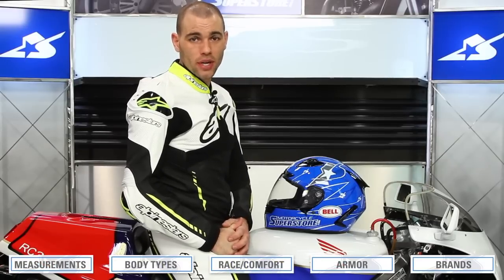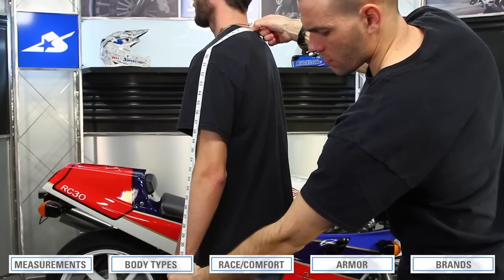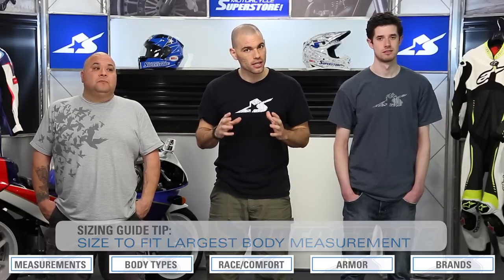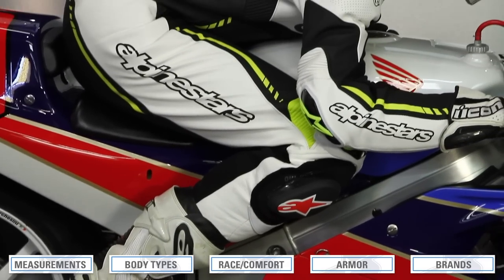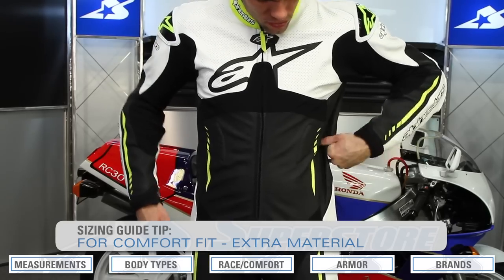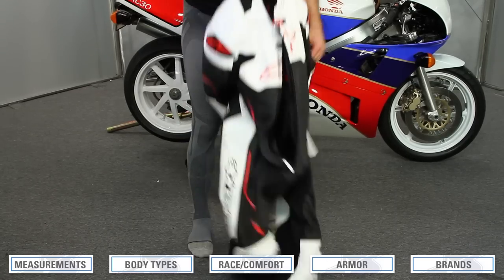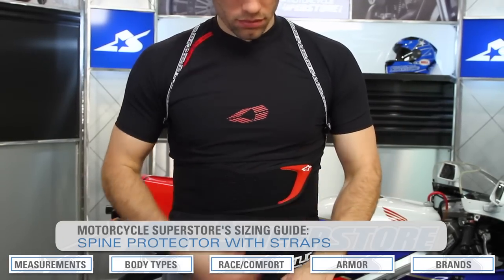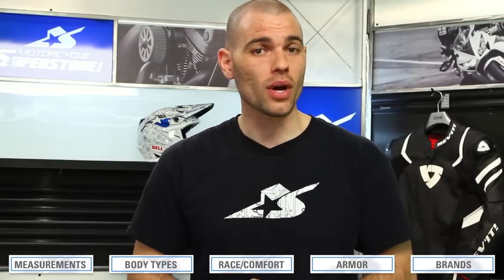Race Suit Sizing Guide | Motorcycle Superstore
A one-piece race suit is the most technically advanced piece of motorcycle gear you can purchase. The amount of materials, safety products and special fitment issues involved in a leather suit is amazing. Ordering the proper suit is difficult, even more so when shopping online where you can’t physically try it on. Motorcycle Superstore understands that it is extra frustrating, and with that has created this guide to help ensure you have all the information needed to confidently find your perfect suit from our large selection. For written details about the sizing tips, accommodating different body types, armor options and balancing safety with comfort, check out our written guide, which also has this video embedded at the top for easy reference